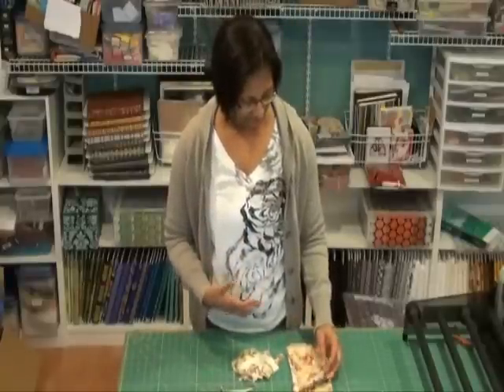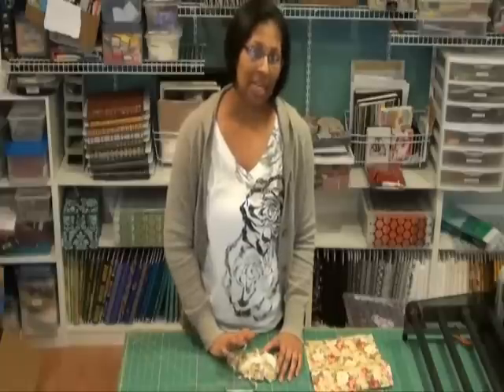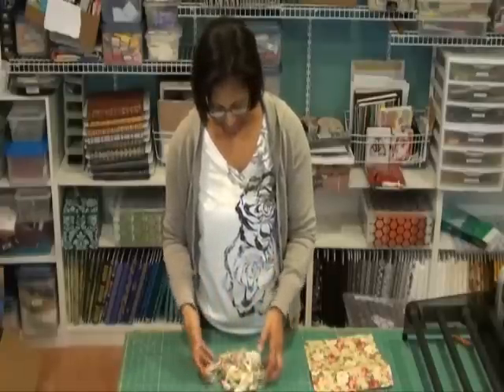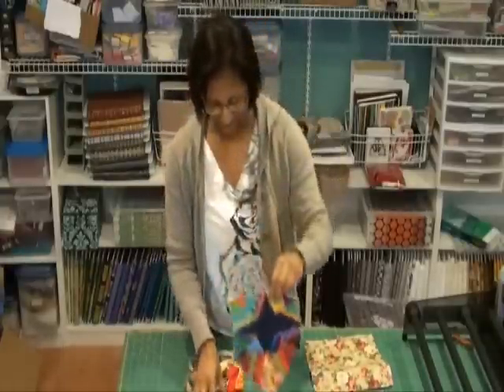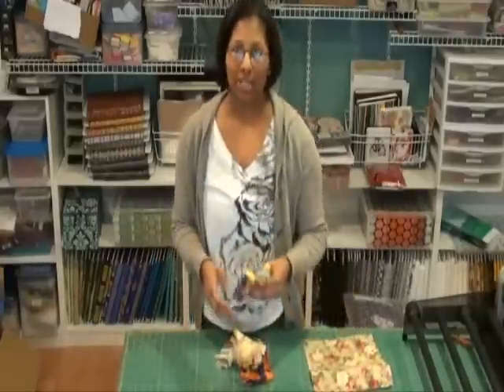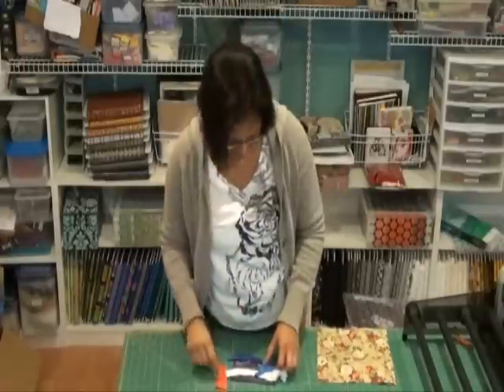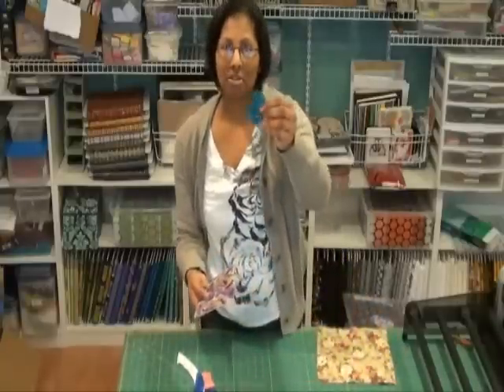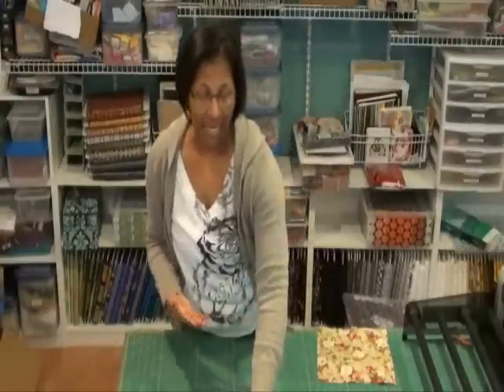Managing Fabric Waste on a Fabric Die-Cutting System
Ebony Love of LoveBug Studios talks about how to make the most of fabric waste that is generated from using a fabric die-cutter.  You might be surprised at what "waste" is! This technique is demonstrated on the AccuQuilt Studio, but the tips apply to any fabric die-cutting system including Sizzix.